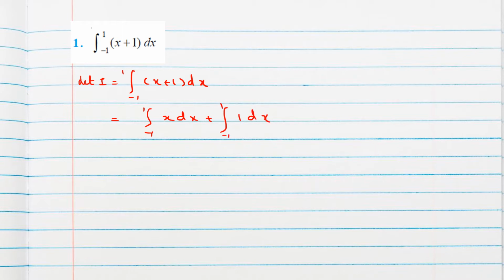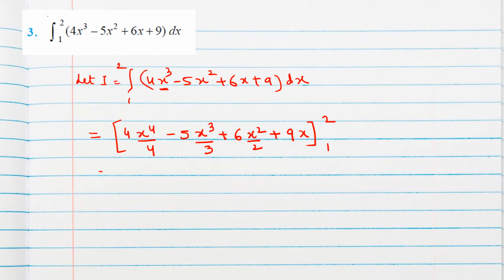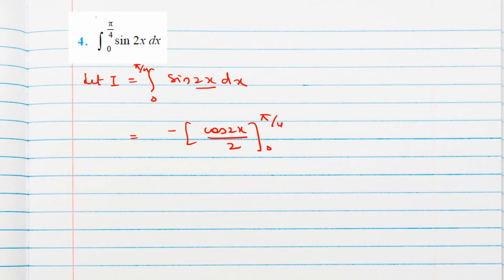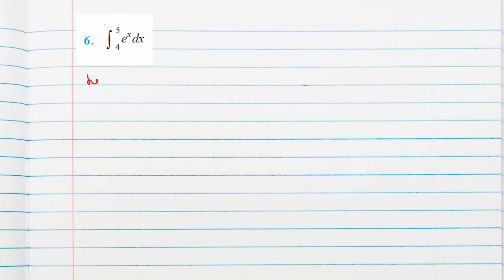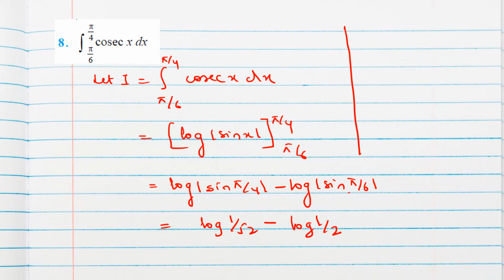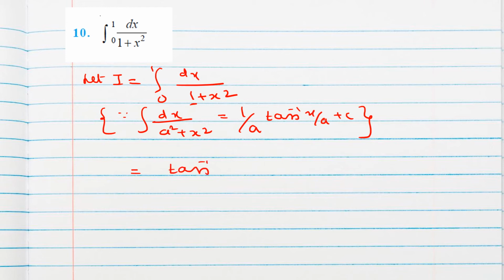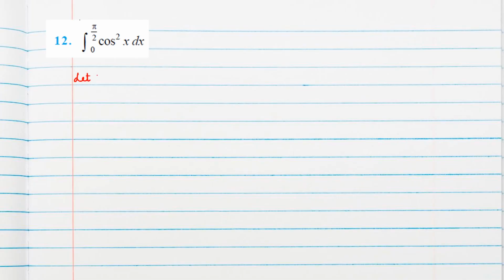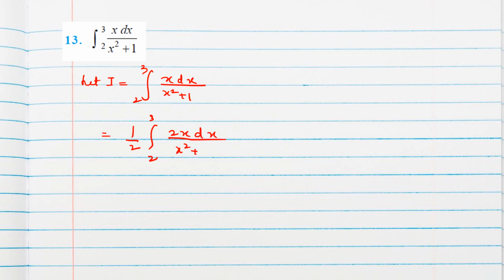Integration ll Exercise 7.9 ll Question 1 to 13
Hello students,
For more videos of class 12

MATRIX

DETERMINANT

INTEGRATION